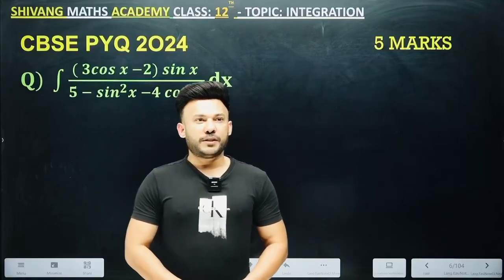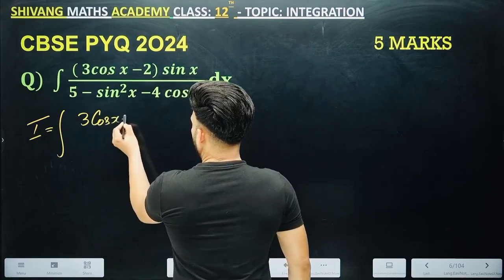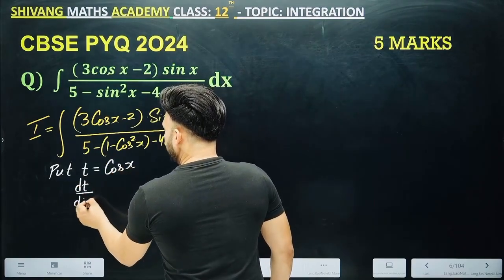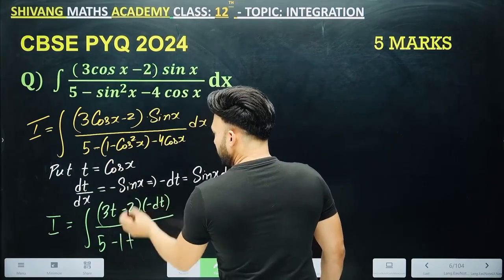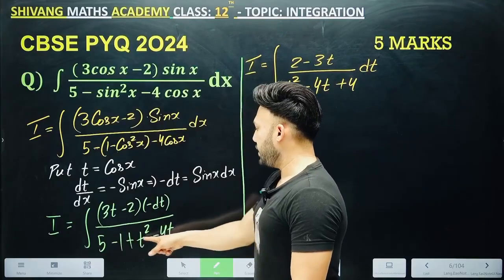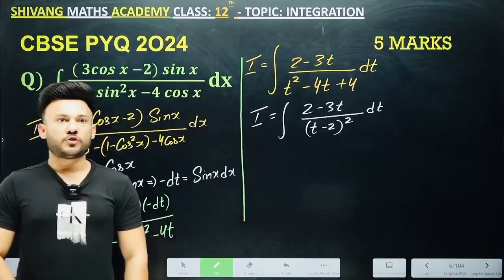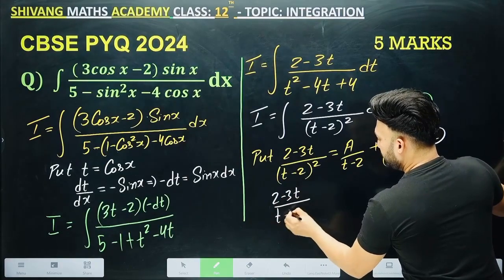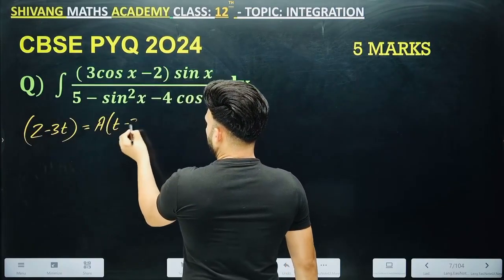Q) integration ∫ ( 3 cos x - 2 ) sin x / ( 5 - sin^2 x - 4 cos x ) dx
Q Q) integration ∫ ( 3 cos x - 2 ) sin x / ( 5 - sin^2 x - 4 cos x ) dx,
CBSE 2026 Integration PYQ
2026 Integration PYQ 2025 MathsClass 12 maths cbse CBSE PYQ 2025 Integration class 12

class 12 maths continuity and differentiability
class 12 maths chapter integration
maths indefinite integration class 12
class 12 maths chapter integration 7.1
class 12 maths definite integrals
class 12 maths method of integration
integration class 12 all lectures
Integration derivation class 12
integration of determinants class 12
class 12 maths chapter 7 integrals
how to solve integration class 12
integration of trigonometric functions class 12

how to learn integration class 12
Medium volume

integration and differentiation class 12 formula

✏️ Integration & Calculus Hashtags
11.
12.
13.
14.
15.
16.
17. IntegrationByParts Q) Integration 2026 Integration PYQ 2025 MathsClass 12

✏️ Topic-Specific Hashtags

📖 Learning & Study

📊 Board Exam

🎯 Motivation & Success

🔍 Problem Solving

📘 Books & Materials

🤓 For Tutors & Creators

🔥 Trending & Fun